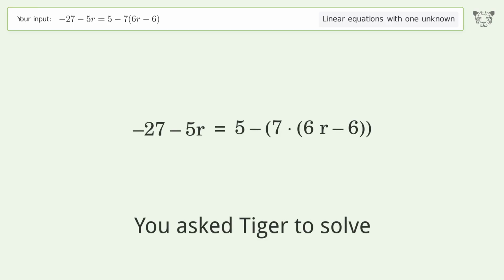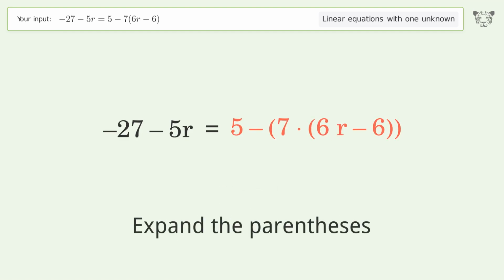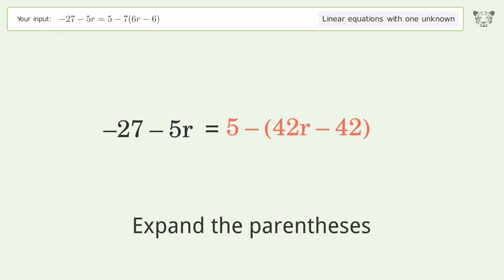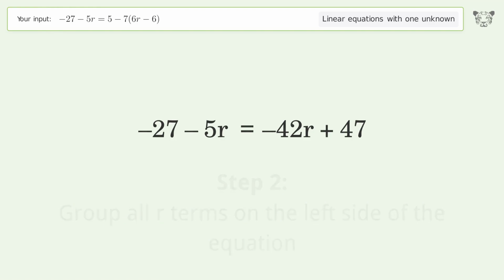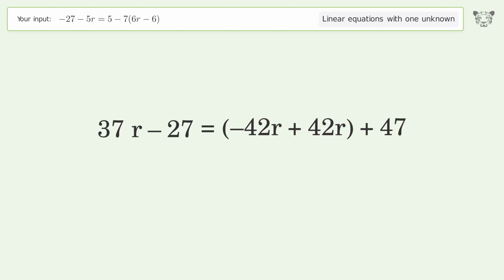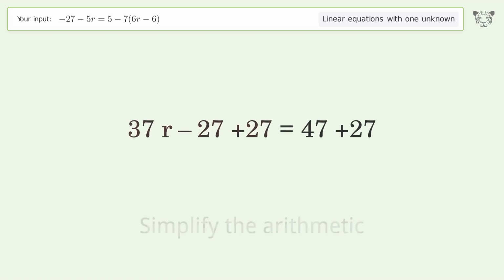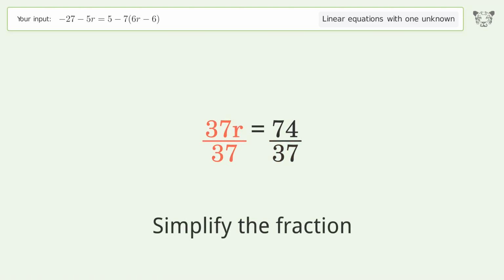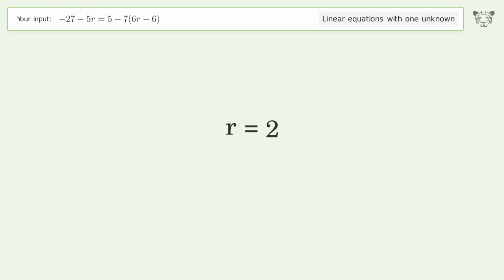Solve -27-5r=5-7(6r-6): Linear Equation Video Solution | Tiger Algebra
Struggling with -27-5r=5-7(6r-6)? Watch our step-by-step video on Tiger Algebra to master this linear equation effortlessly. Also check out for more tips and tricks for dealing with linear equations with one unknown